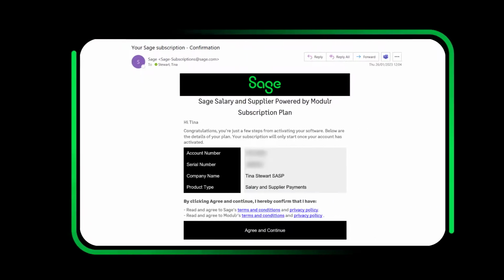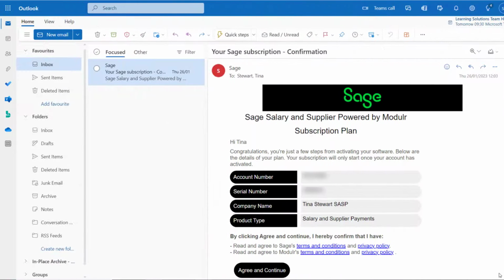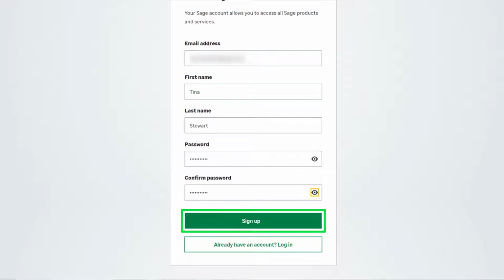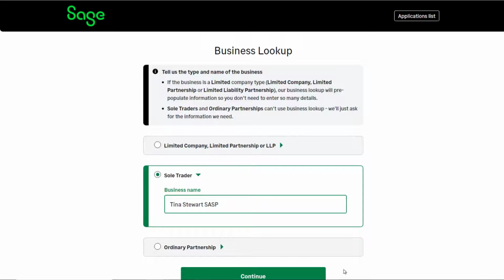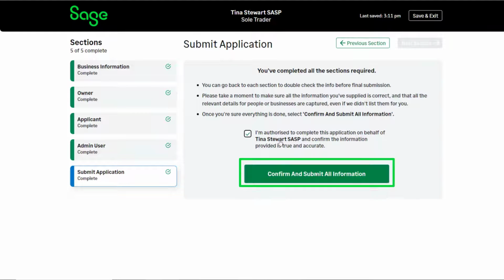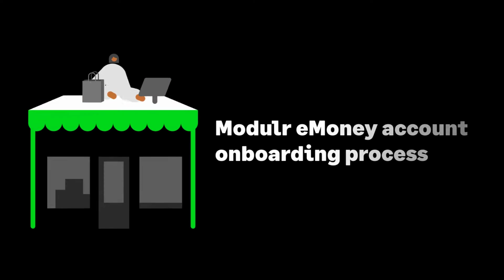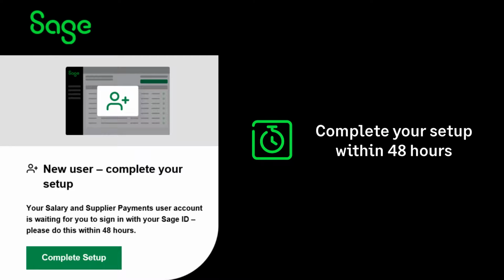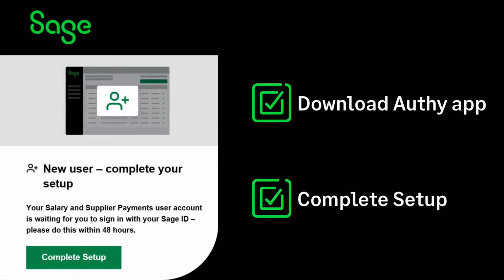Sage 50 Payroll (UK): Salary payments - Modulr account application and setup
Learn how to use Sage 50 Payroll more effectively by registering for any of our free live webinars and access our library of recordings